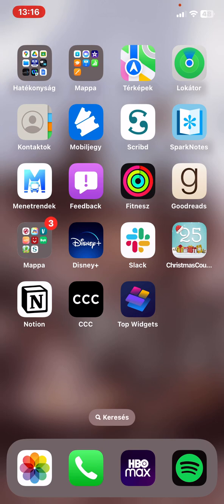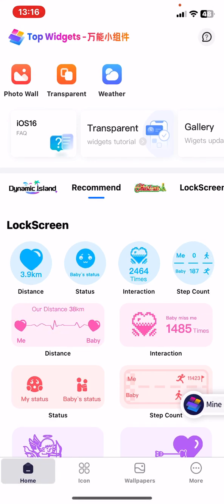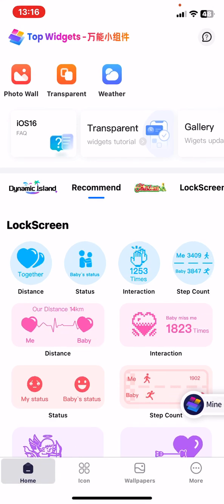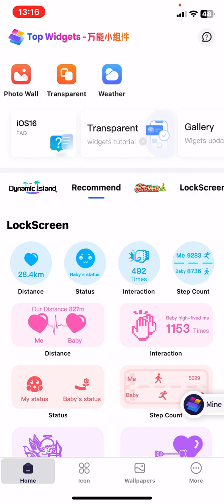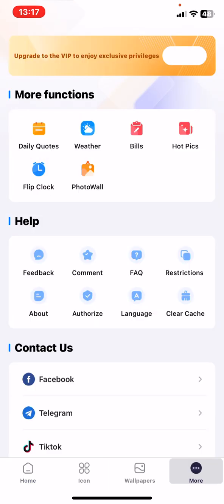Where to find the flip clock function in Top Widgets?